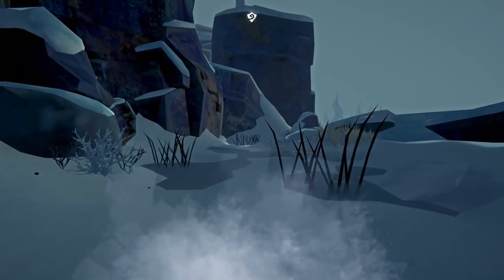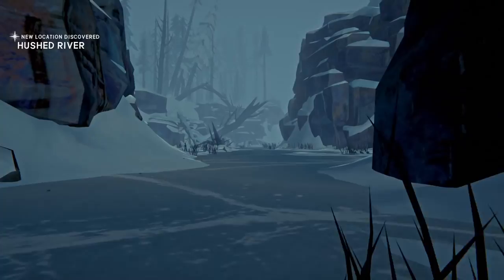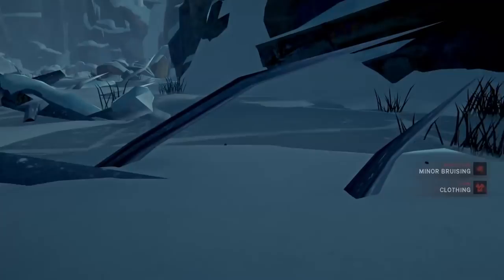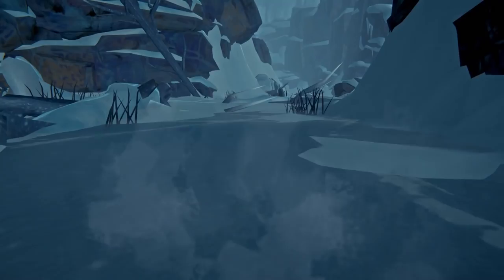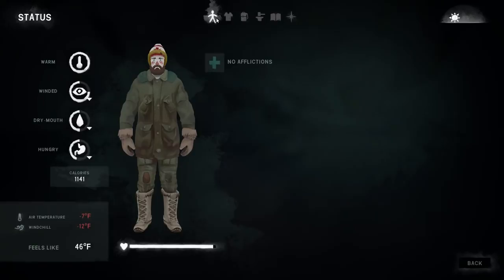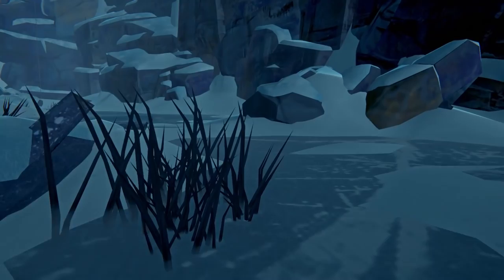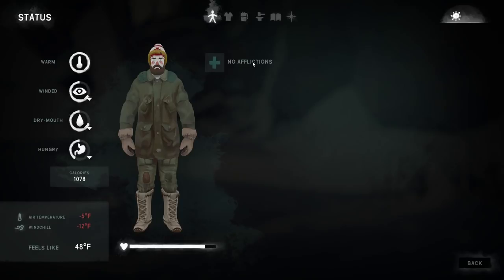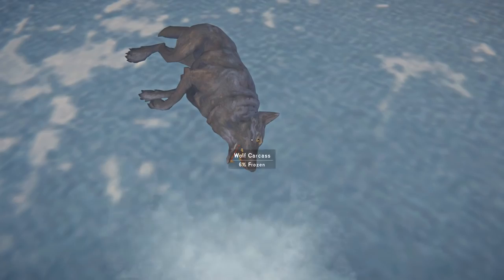The Long Dark: Afflictions!? | How to Survive The Long Dark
The Long Dark has afflictions or injuries that can affect a player's ability to survive in The Long Dark. In this guide, I'm going to cover afflictions, what they are, how they work and give you a real-world example so you know how to handle them! I won't be covering each individual affliction in depth, as the game gives you plenty of information per affliction so you can understand how to heal yourself and move on with your journey!

Afflictions come in all shapes and sizes, like Cabin Fever or sprains. What's important to know about afflictions is what causes them and how to avoid it. For some of them, it could be that your playstyle needs some tuning. For things like sprains that occur randomly, the best thing you can do is pop some pills like an addict... Injuries and afflictions like Intestinal Parasites can sap your energy to the bone, so make sure you avoid them as best as you can!